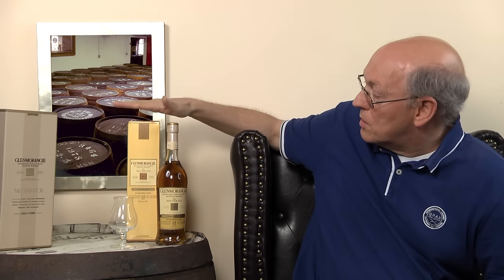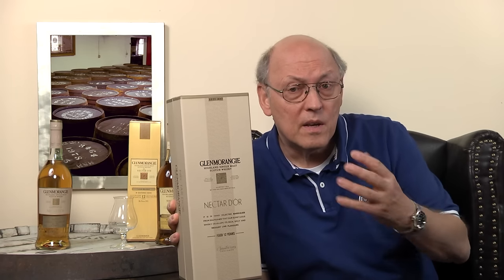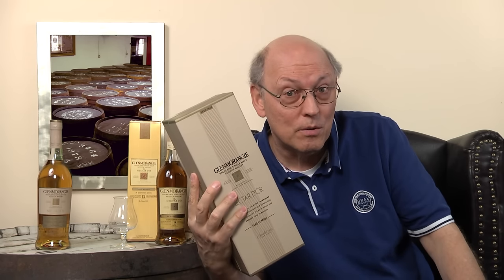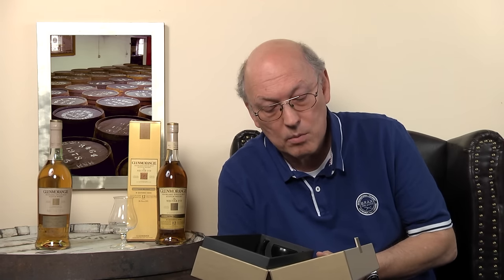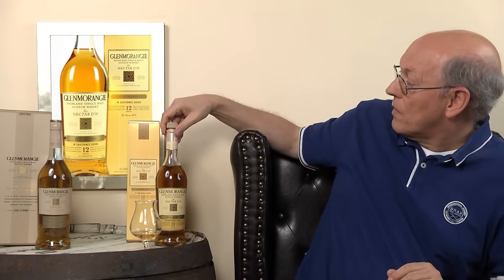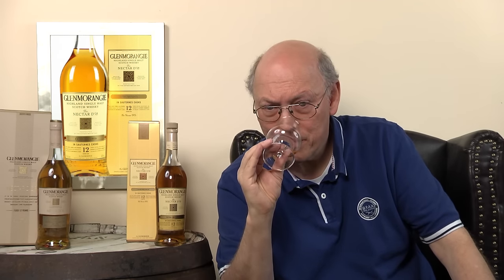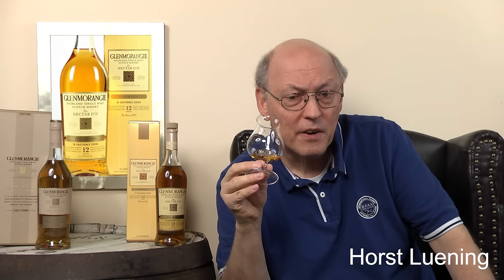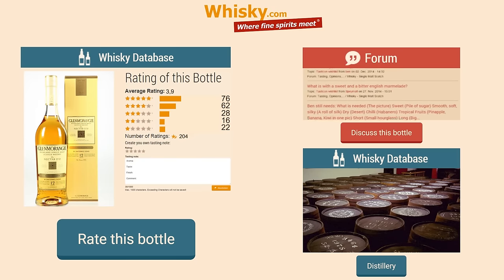Whisky Review/Tasting: Glenmorangie Nectar d'Or 12 years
Nosing 5:46
Whisky .com reviews the Glenmorangie Nectar d'Or 12 years. Nectar d'Or means 'golden nectar' and was first matured in bourbon casks and then finished in the white wine casks. Sauternes is probably one of the most well known wine region in France. In the region very sweet white wines are produced.

The nose:
white wine, vanilla, citrus
The taste:
Lime, orange peel, sweet, nutmeg, coconut, little spicy, almond, honey, oily, ginger
The finish:
Long with spiciness